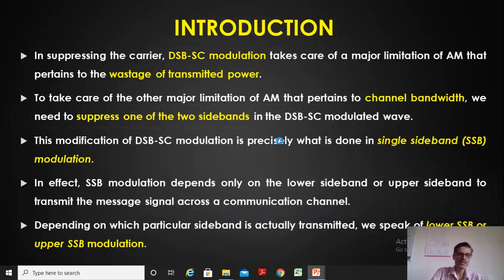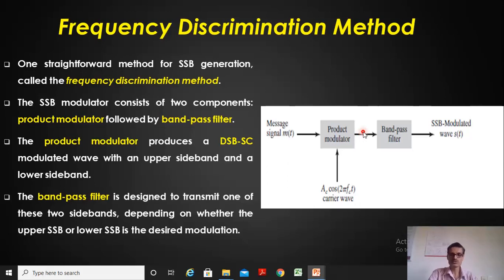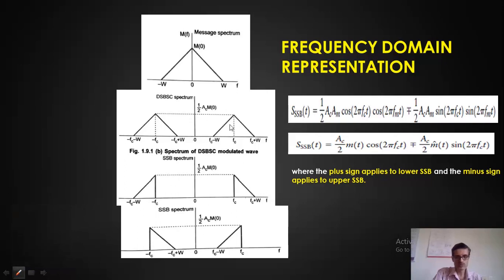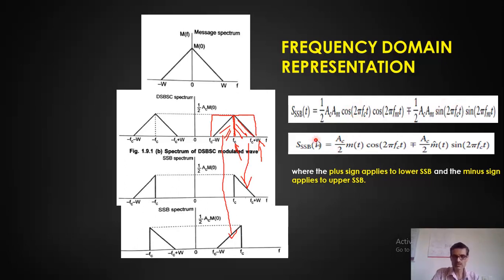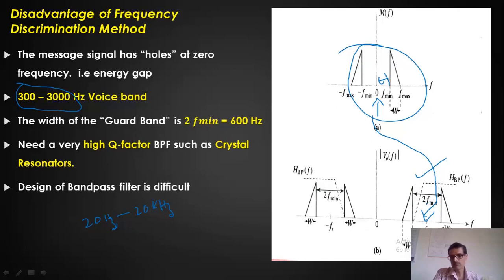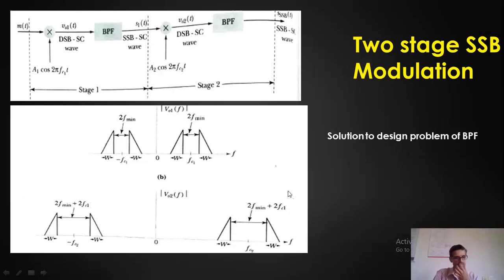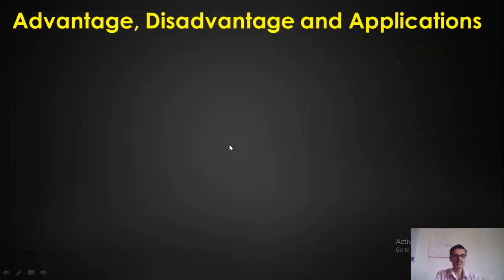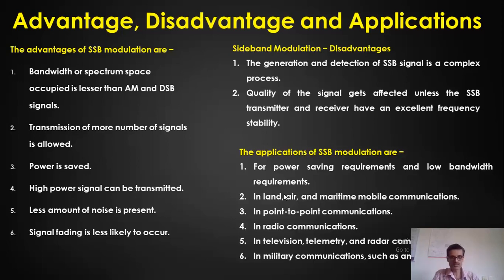LECTURE 12: SSB MODULATION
Hi Viewers,
In this video, I have explained the Single sideband Modulation i.e SSB modulation. I have also explained the frequency discrimination method of generation of SSB along with Frequency domain representation. The disadvantage of the frequency discrimination method and how to overcome the disadvantage.
2.18: Introduction
3.20: frequency discrimination method
5.02: Frequency domain representation
9.18: disadvantage of the frequency discrimination method
12.18: Two-stage SSB Modulation
14.34: Advantage, disadvantage, and applications of SSB